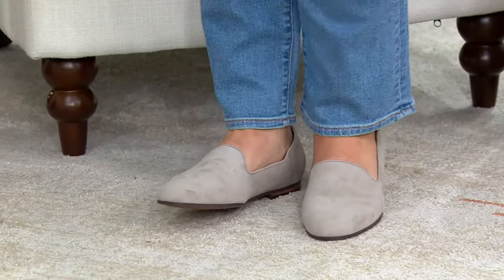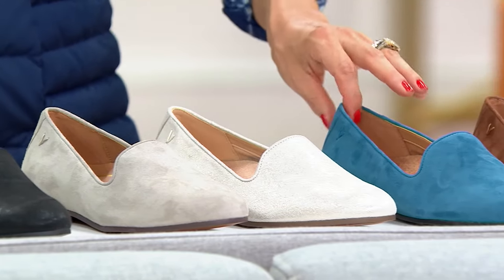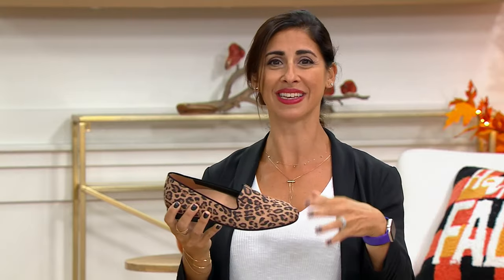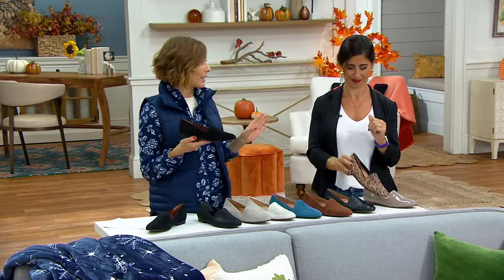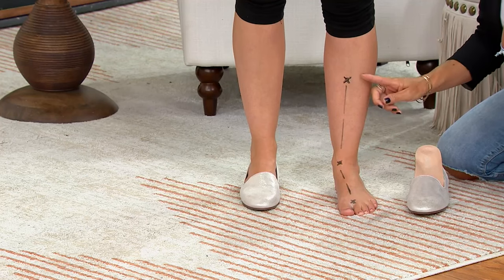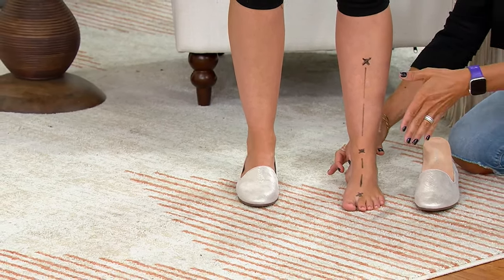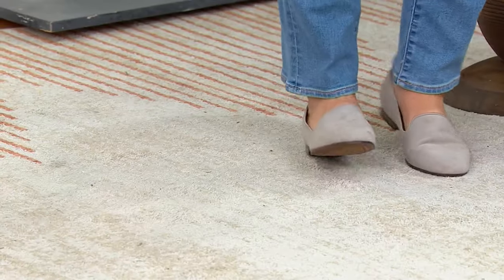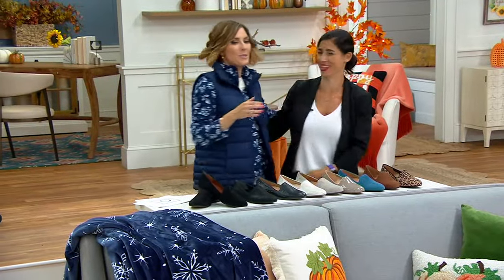Vionic Leather or Suede Slip-On Loafers - Willa on QVC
Vionic Leather or Suede Slip-On Loafers - Willa

Flats that look and feel fabulous, these slip-on loafers provides the support and stability you crave in a sleek and chic silhouette. From Vionic&reg;.